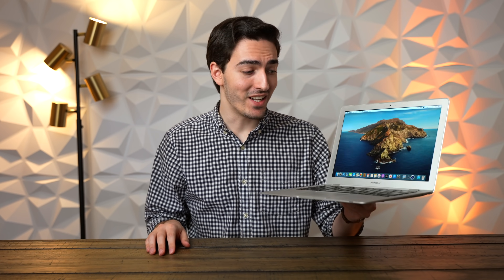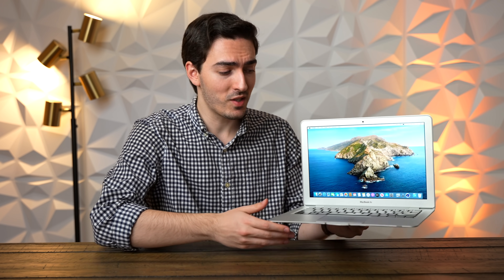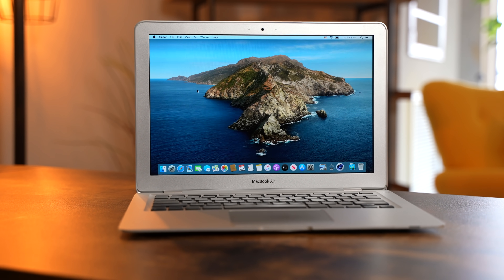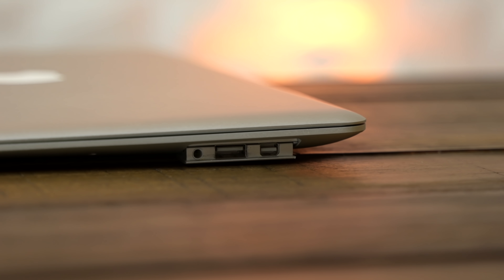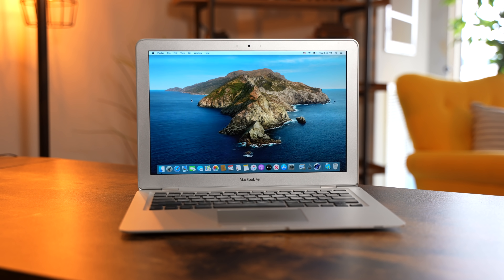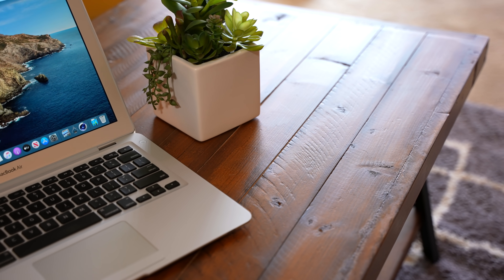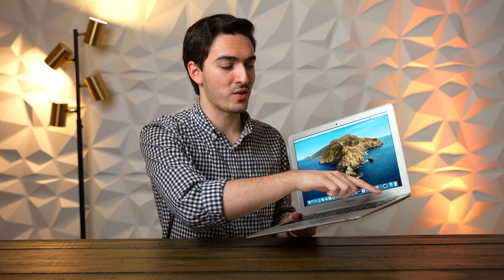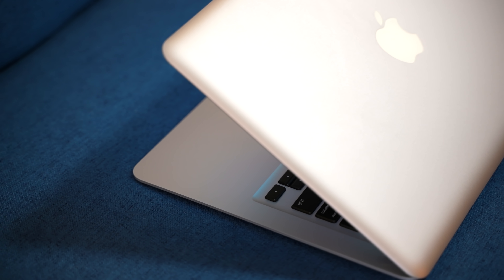Is the original MacBook Air usable in 2021?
It's been 13 years since the first generation MacBook Air went on sale, and it has not aged well if I'm honest... in today's video we're going to take a look back at this very unusual device and see if it can still be used in 2021!